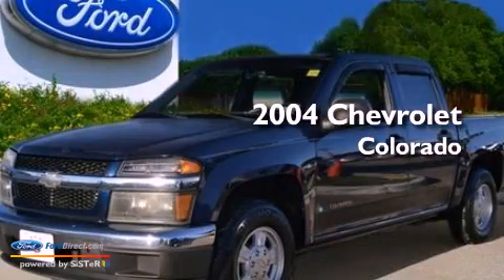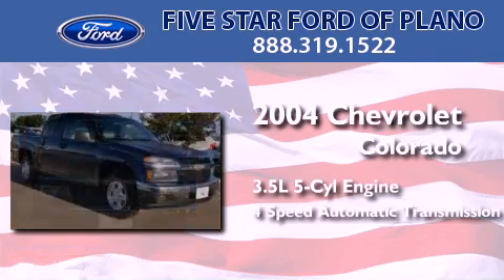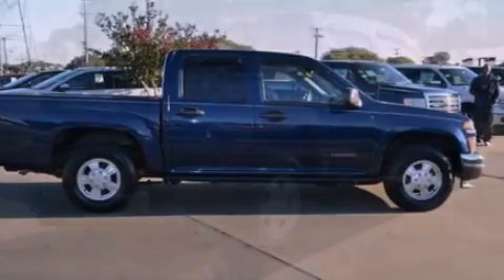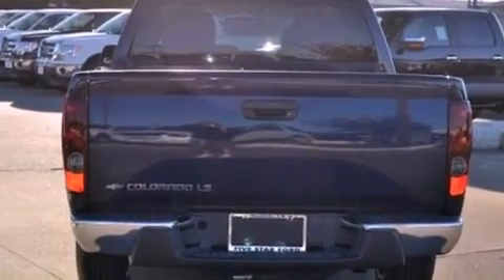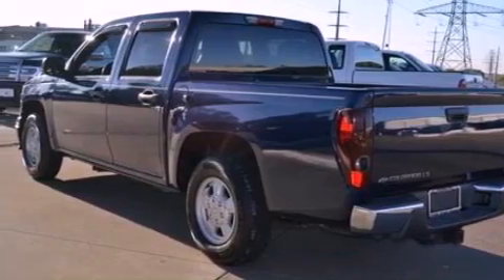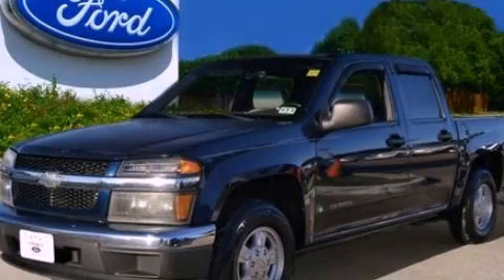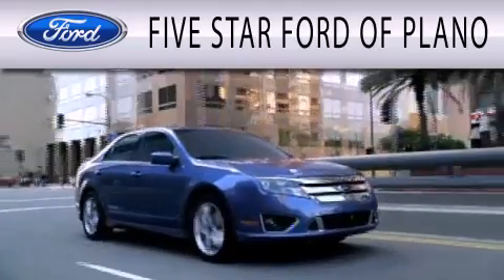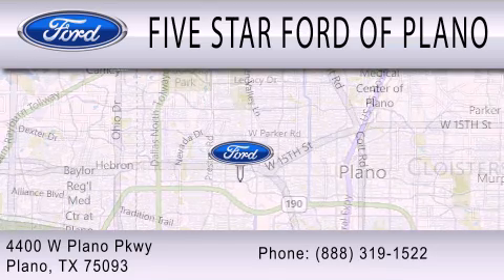Pre-Owned 2004 CHEVROLET COLORADO Plano TX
Year : 2004
 Make : CHEVROLET
 Model : COLORADO
 Engine : 3.5L I5 20V MPFI DOHC
 Trans . : 4-SPEED AUTOMATIC WITH OVERDRIVE
 Exterior : INDIGO BLUE
 Miles : 84,837
 Interior : MEDIUM DARK PEWTER
 Stock : CAP1961A